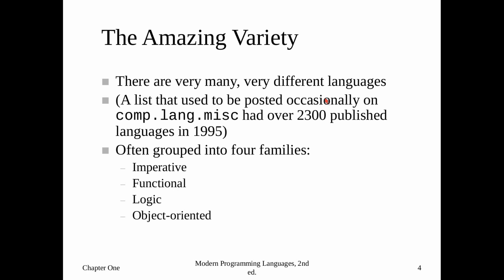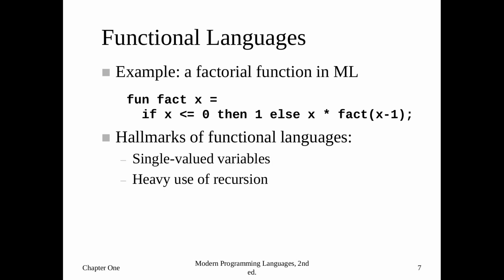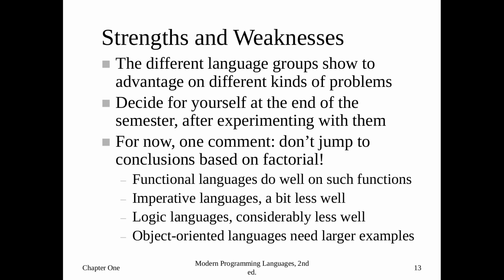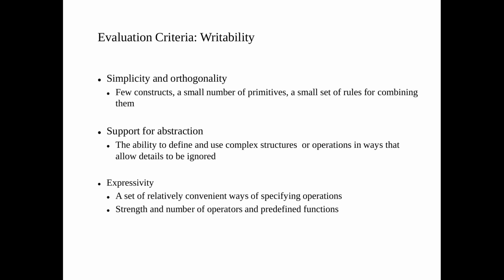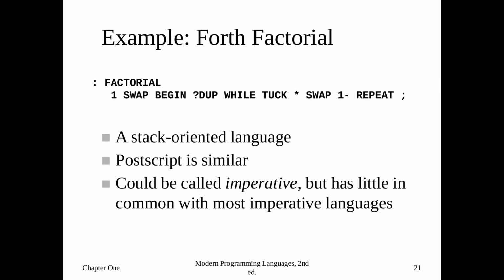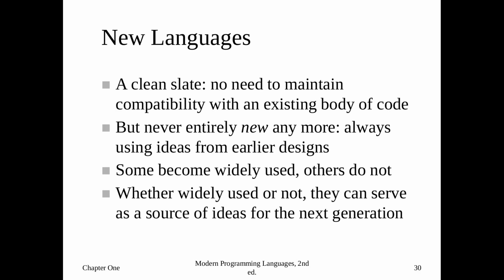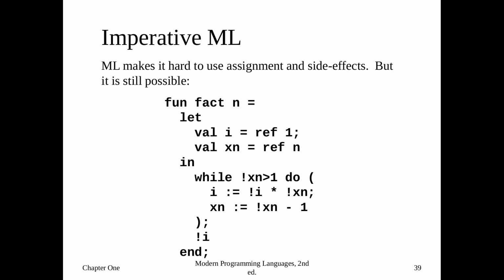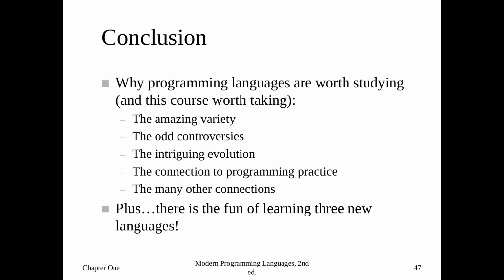CSCI 305 - Lecture 02: Introduction